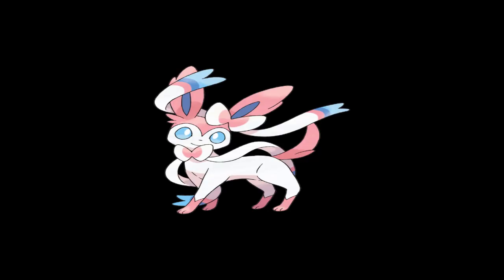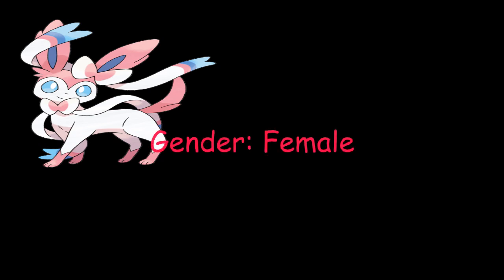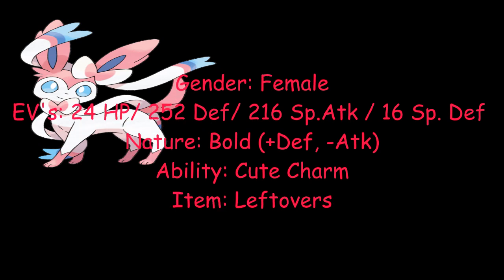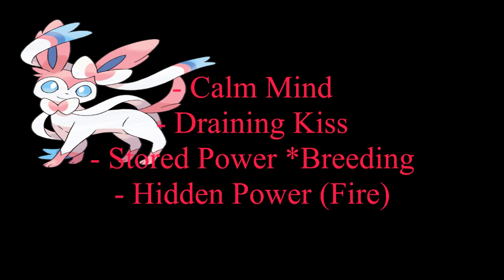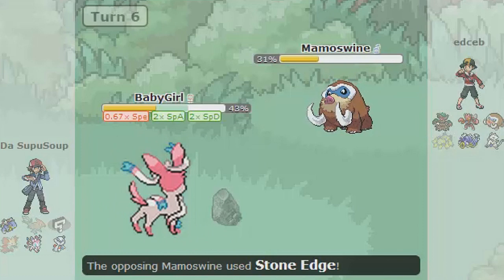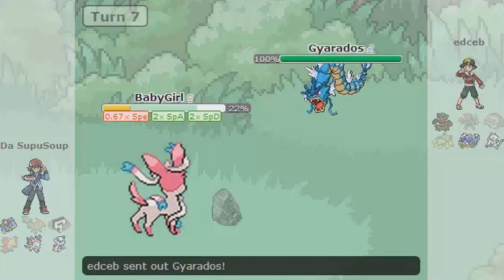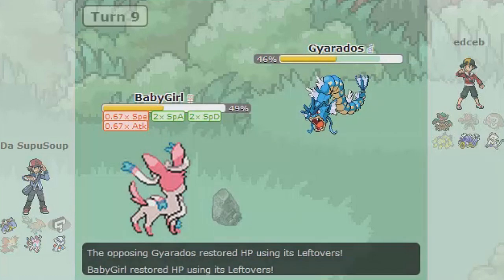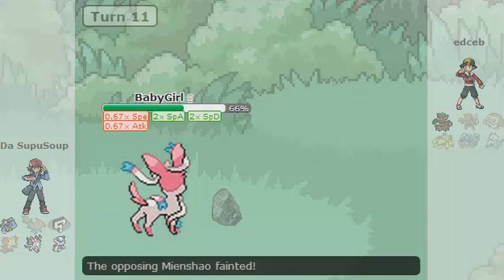Competitive Pokemon Movesets: Sylveon [Special Sweeper]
For the guild! I mean because destruction never looked so cute.

EXPORT:
Sylveon (F) @ Leftovers
Ability: Cute Charm
EVs: 24 HP / 16 SDef / 216 SAtk / 252 Def
Bold Nature
- Calm Mind
- Draining Kiss
- Hidden Power [Fire]
- Stored Power